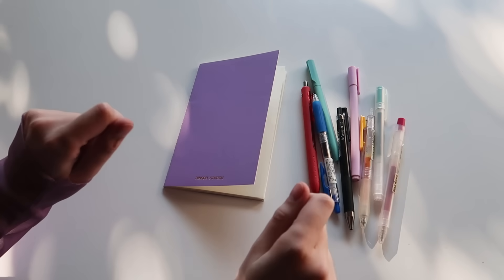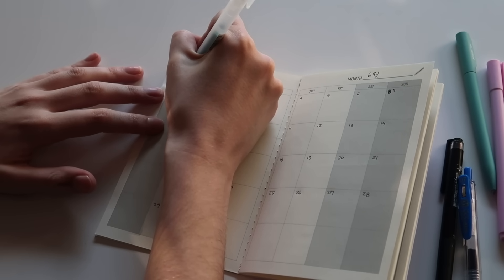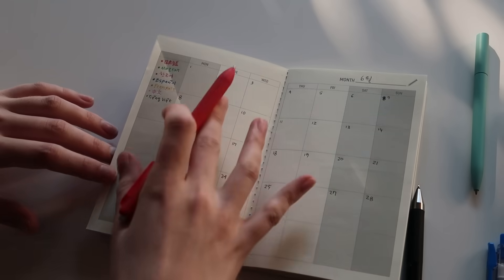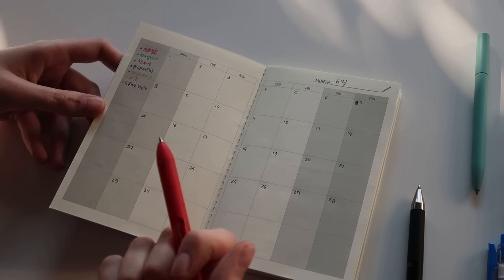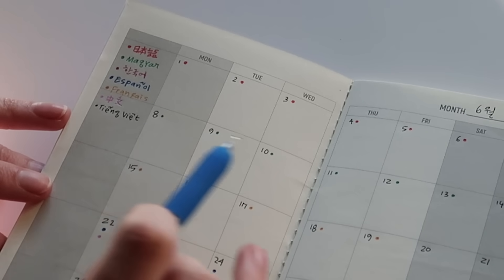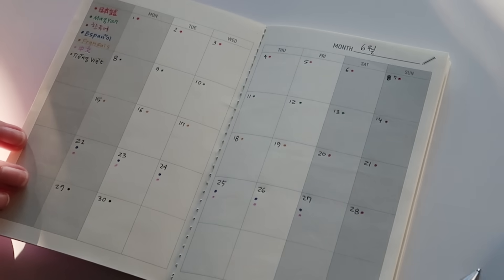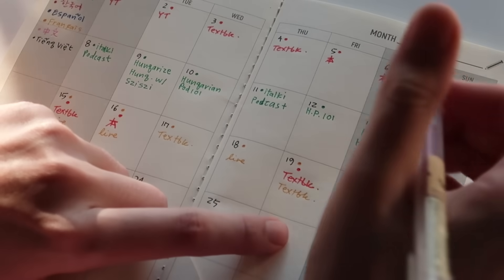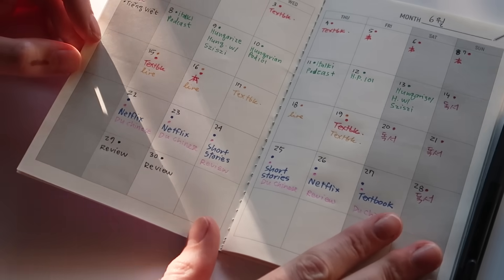How to create a monthly language learning plan for balancing multiple languages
Hello friends! In this video I'll show you how I use a language journal/diary/calendar to make a study plan and routine for a month's worth of productive language learning.

💕 LINKS

✨EBOOKS & DISCOUNTS

💕ABOUT

🎥EQUIPMENT

Timestamps:
00:00 Intro
01:27 Make a language list
02:51 Set realistic times
03:59 Types of planning methods
05:24 My language progress and priorities
07:50 Assign tasks
11:15 How to use it in the month